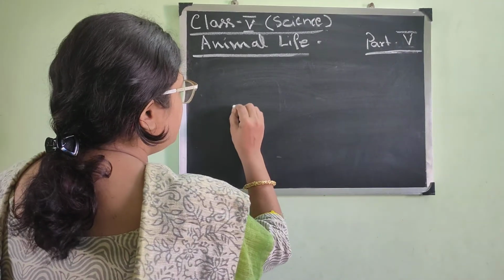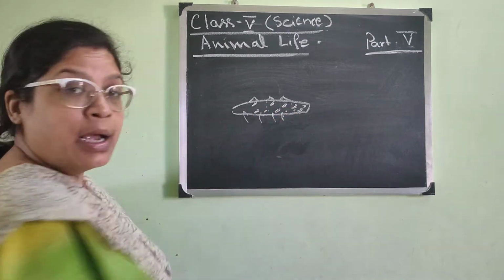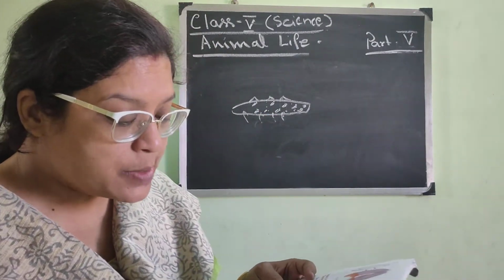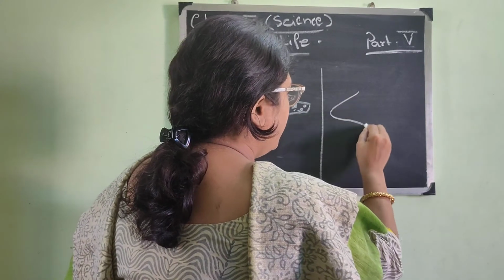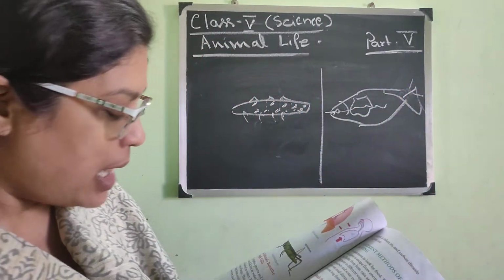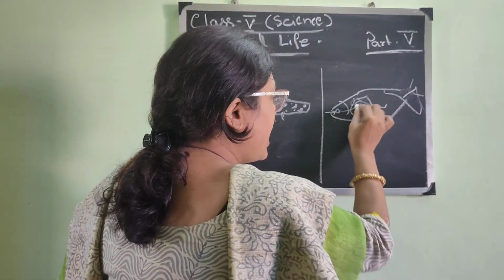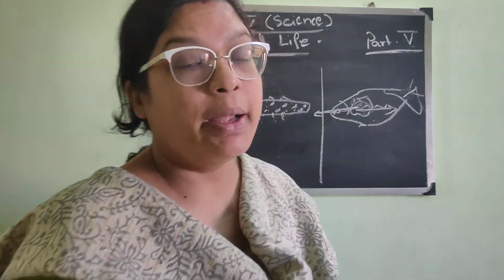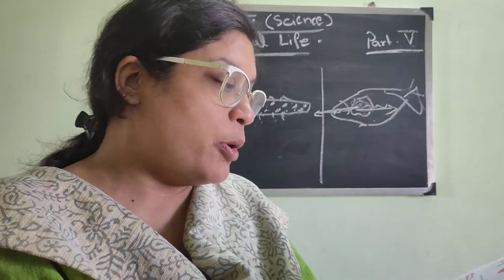Class 5 Science Animal life part 5(2022)